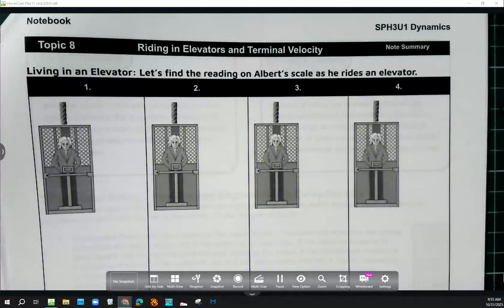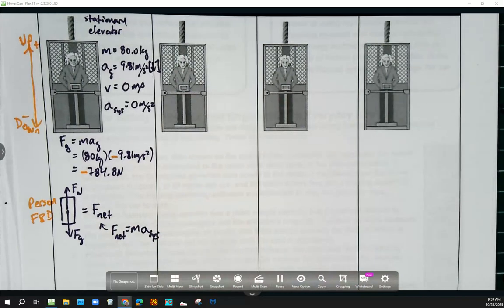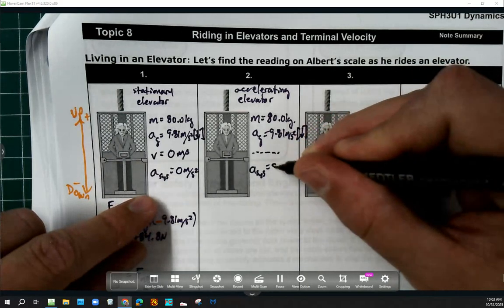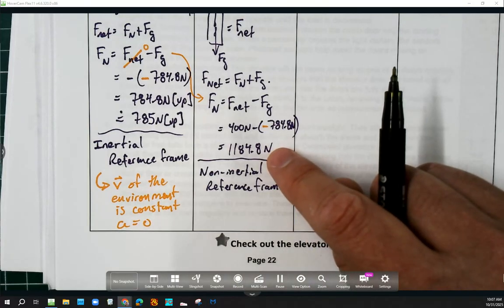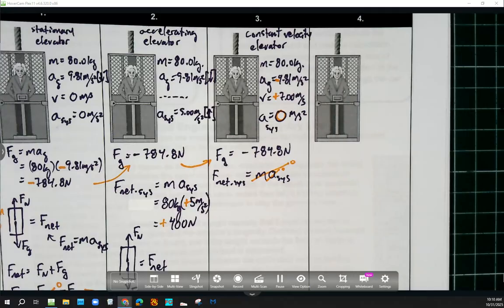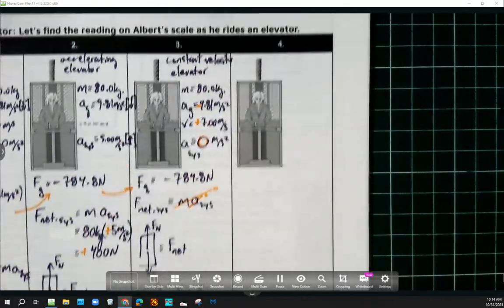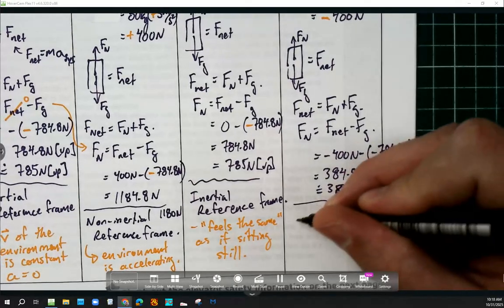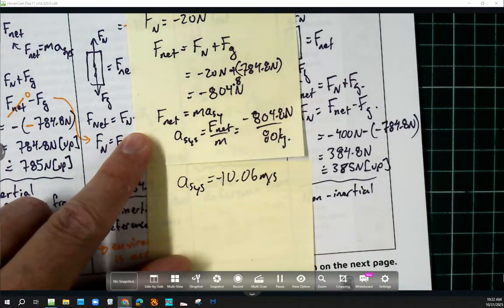SPH3U1 U2.T8 Normal Forces on an Elevator Rider - Video 1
Einstein rides in an elevator that is at times inertial and at other times non-inertial. We look at how his normal force changes.